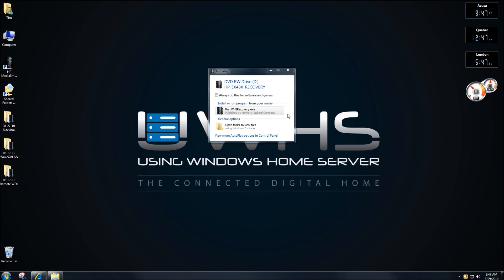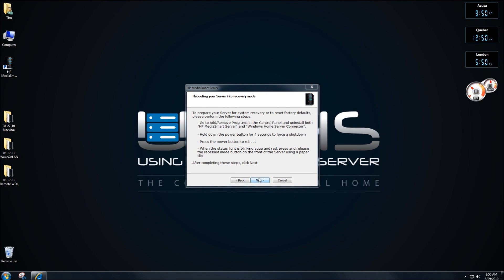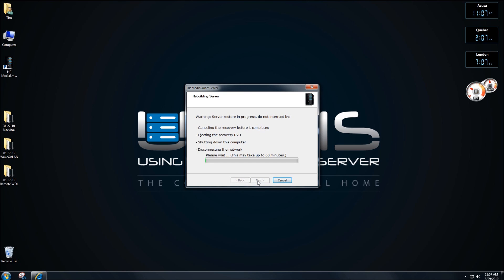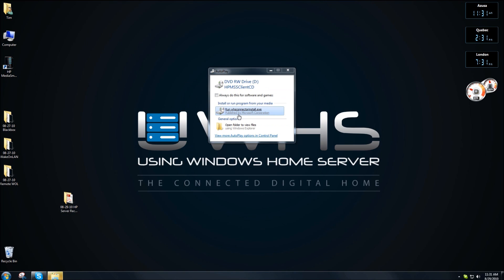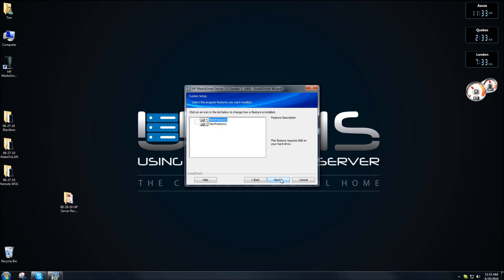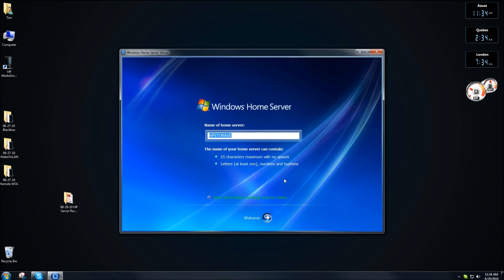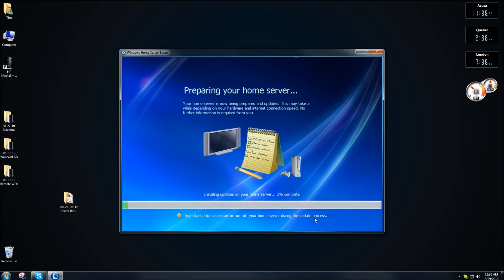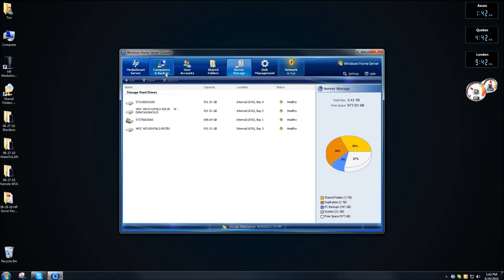3.0 Server Recovery on a HP EX485 MediaSmart Server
This video shows the 3.0 Server Recovery on a HP EX485 MediaSmart Server. .